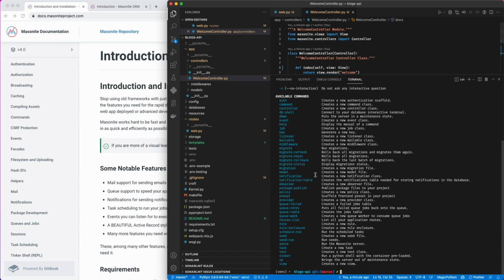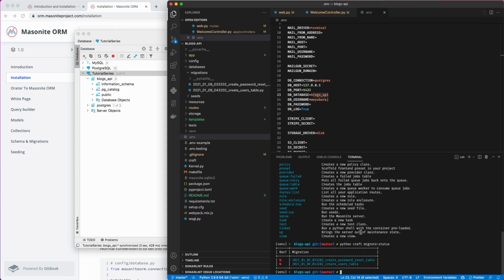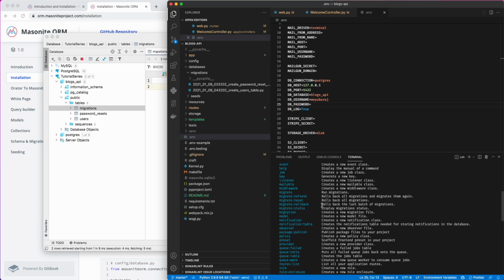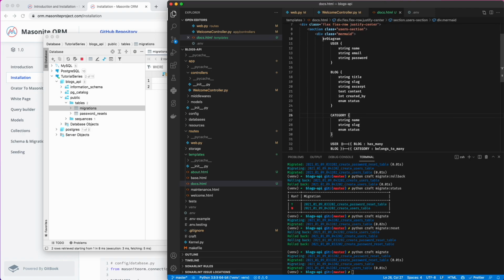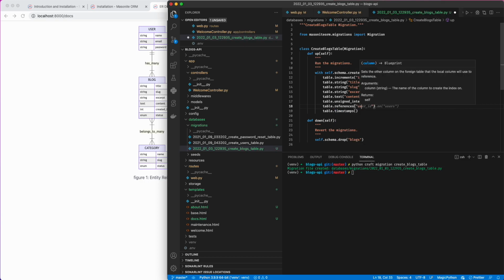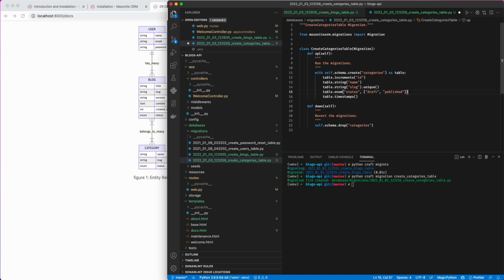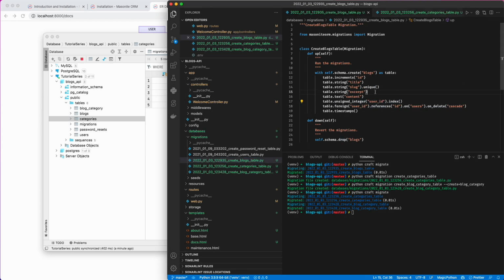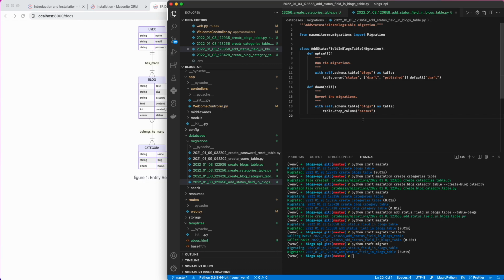Database Migration - Masonite Tutorial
This episode will guide you through the database migrations in Masonite.